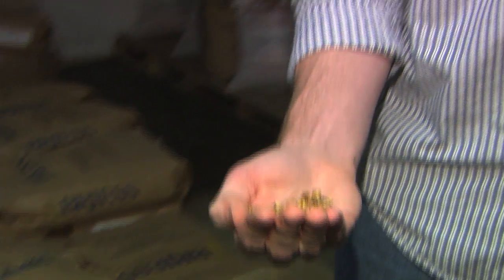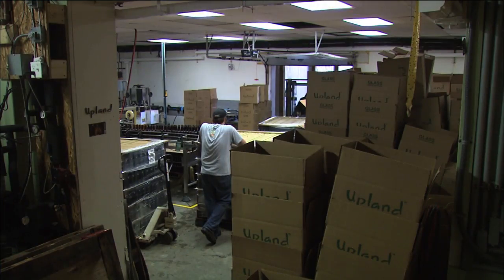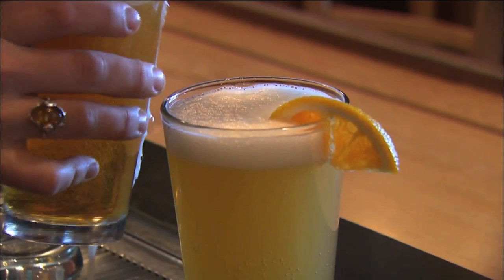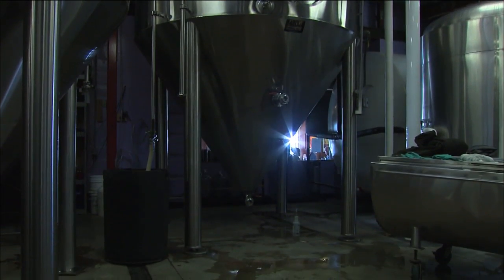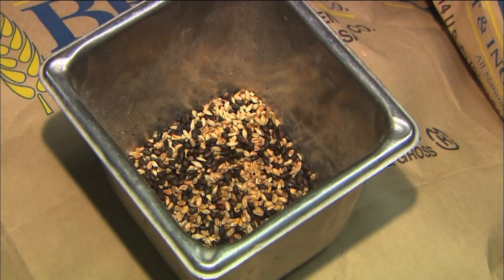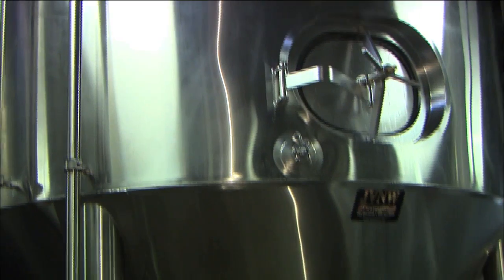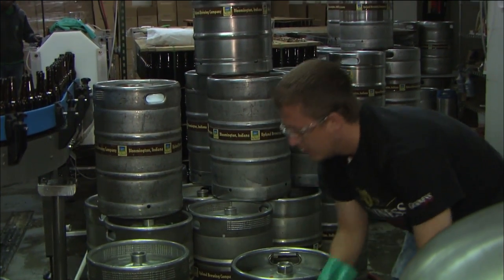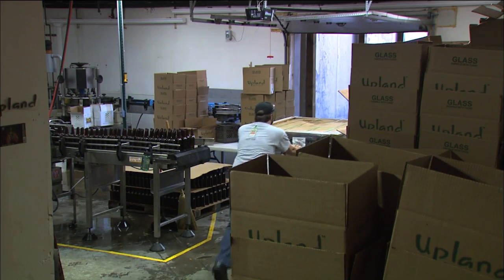Upland Brewery's Gigantor | The Weekly Special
Any brewer will tell you that making the perfect beer is truly an art -- and a new storage tank dubbed "Gigantor" means opportunities for more of it at Bloomington's Upland Brewery.